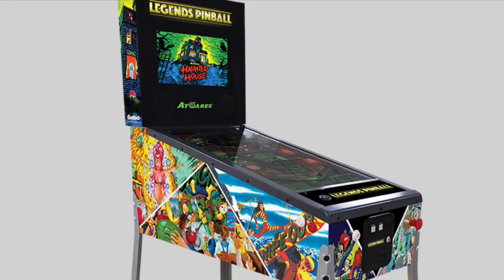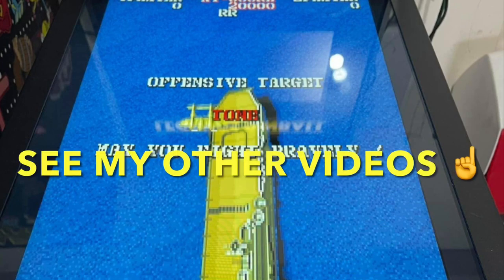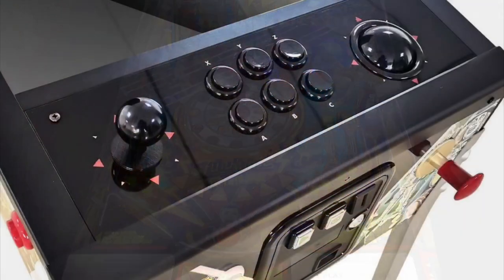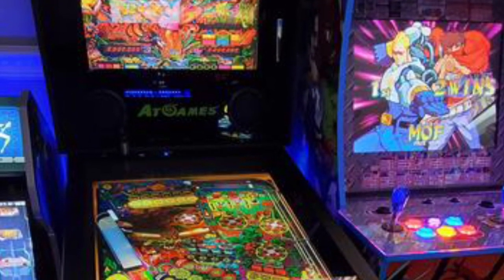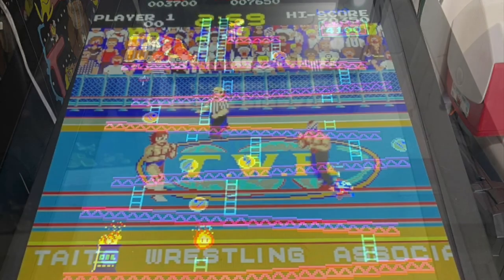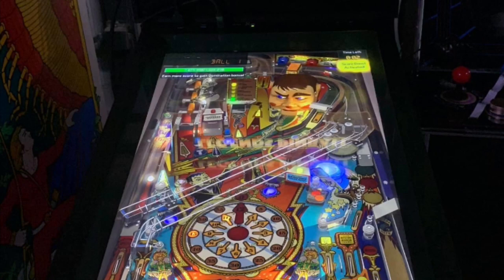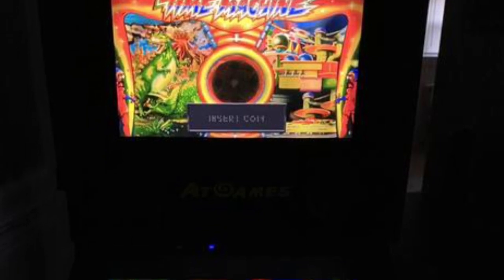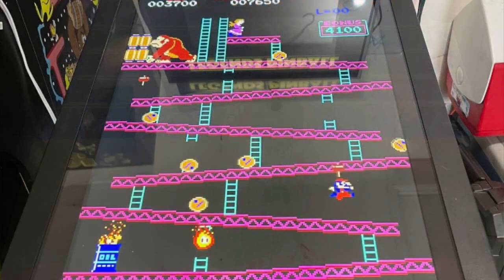AtGames Legend Pinball Machine Vs. Arcade1Up No Comparison At Games Arcade 1Up